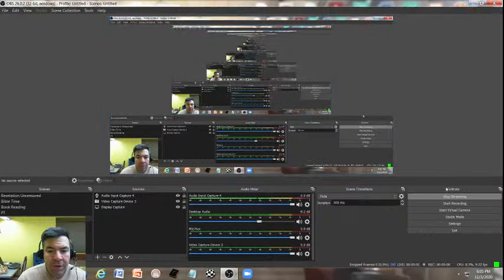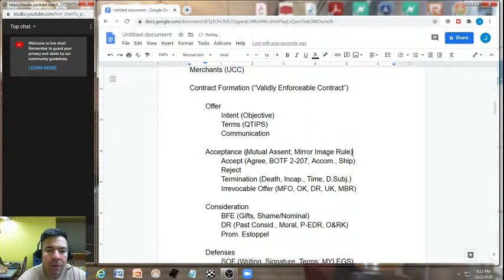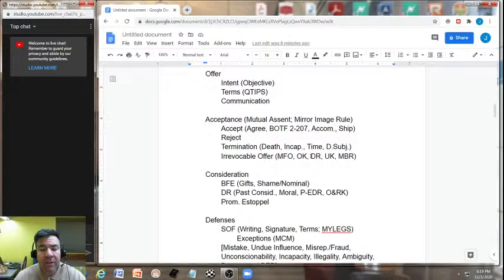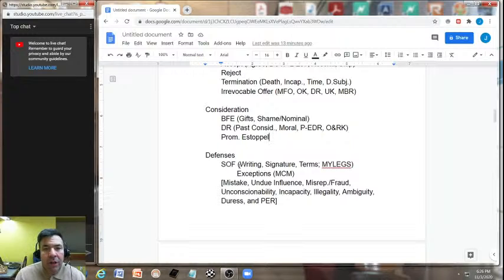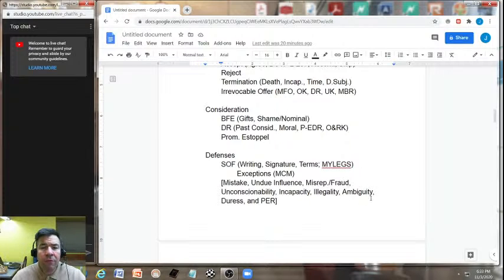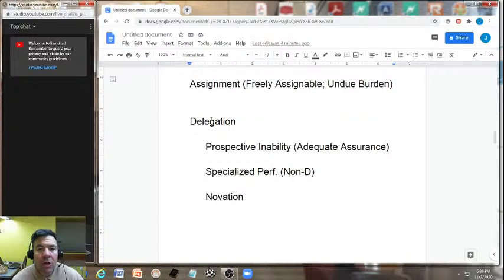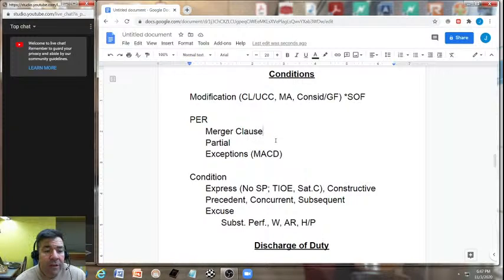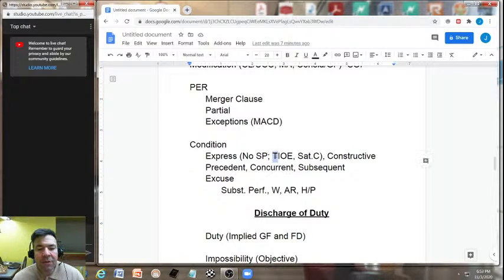Battling The Big Bad Baby Bar: Review of Contract Law (Part 1)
The Stream will review and talk about Contract Law.

Shout Out To:
Chess Cruncher TV

Battling The Big Bad Baby Bar: Essay Basics